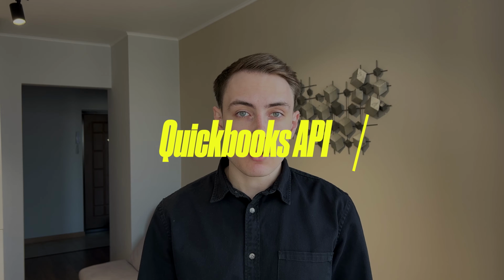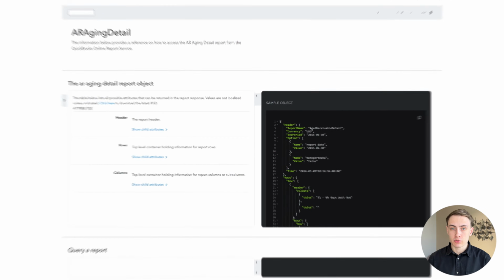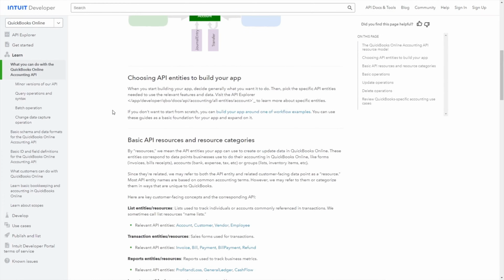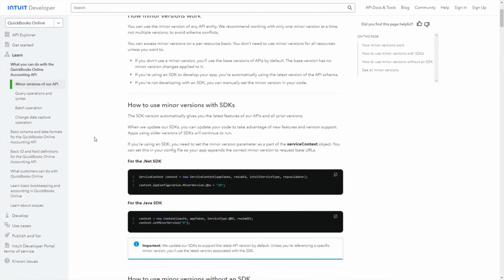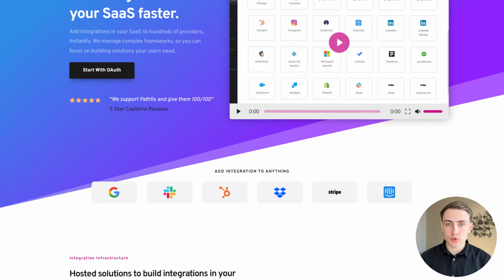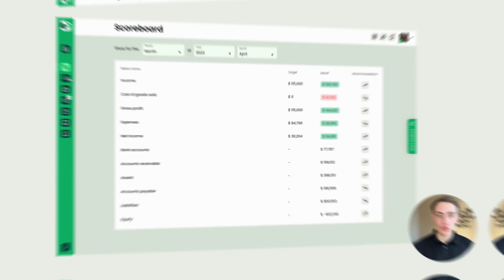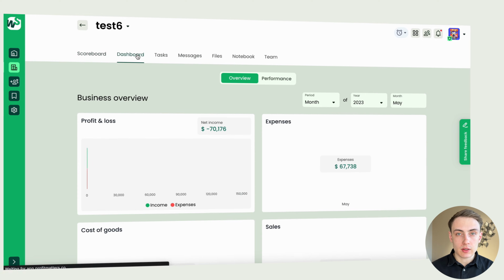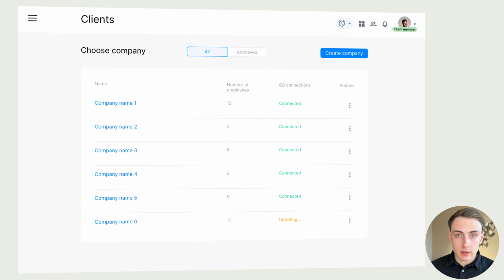Quickbooks API Integration: Proven Strategies to Avoid Common Traps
In this video, we delve into the world of Quickbooks API integration, guiding you through the process and highlighting potential pitfalls to watch out for. Discover the tools available to seamlessly implement Quickbooks integration, explore the recommended approach to keep your data synchronized in near real-time, and gain insights into Quickbooks OAuth 2.0 authorization. Watch as Volo demonstrates an example dashboard that showcases the broadcasting of near real-time data directly from Quickbooks while providing intricate details about the integration process. Additionally, Volo shares a compelling story of an attempt to implement Quickbooks integration using a no-code/low-code stack, shedding light on the challenges and successes encountered along the way. If you're considering integrating Quickbooks into your workflow, this video is a must-watch to ensure a smooth and successful implementation.

00:00 - 00:31 - Intro
00:32 - 00:48 - Development tools to integrate Quickbooks
00:49 - 01:18 - Quickbooks API
01:19 - 01:38 - Quickbooks SDK
01:39 - 02:11 - Webhooks
02:12 - 02:55 - OAuth 2.0 authorization
02:56 - 03:20 - Out-of-the-box authorization solutions
03:21 - 03:56 - Dashboard example
03:57 - 05:39 - Daily (regular) data update
05:40 - 07:13 - Integrating Quickbooks using no-code tools
07:13 - 07:48 - Outro

🤝🏻 Connect with Volo on Linkedin if you want to talk more about R&D

Volo Humnytskiy is the founder and CEO of WeMakeMVP which is a full-cycle product development company. We help B2B service firms launch and scale profitable software businesses with exceptional ROI.

Our services:
- Custom code development
- RPA (Robotic Process Automation)
- Product design
- Product management